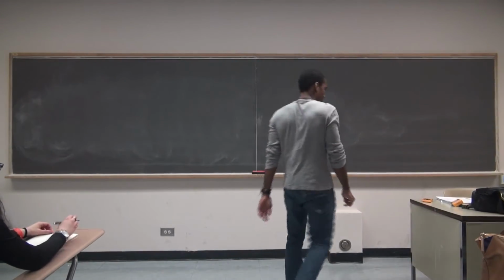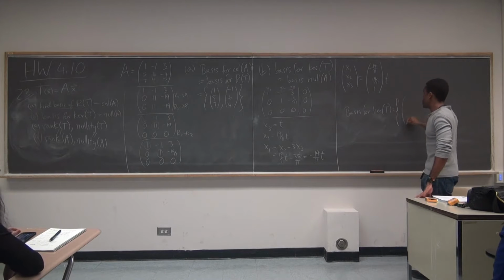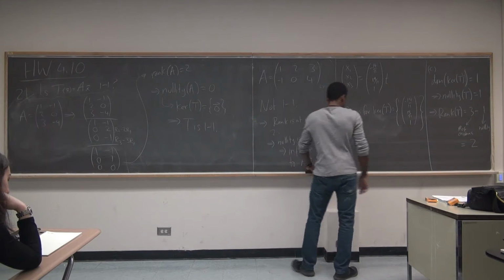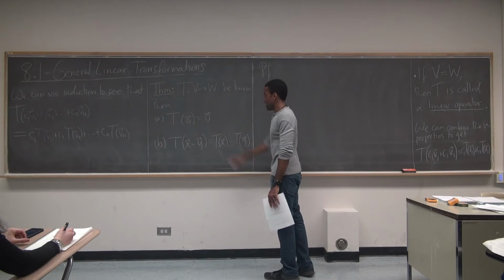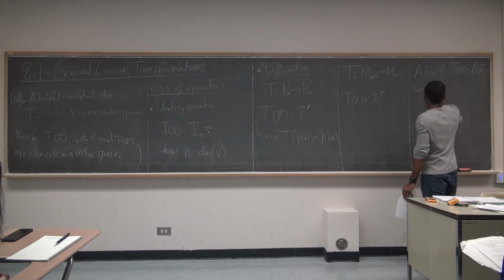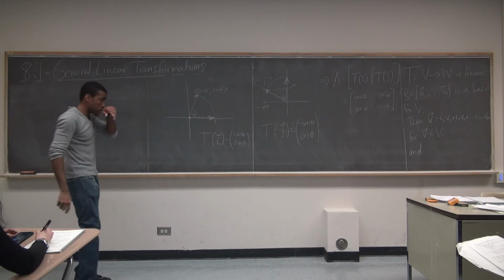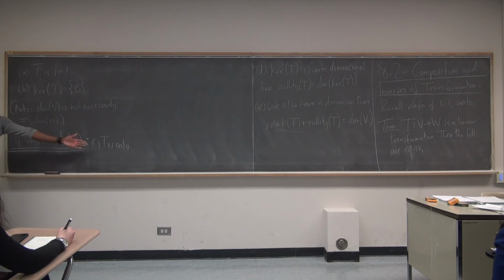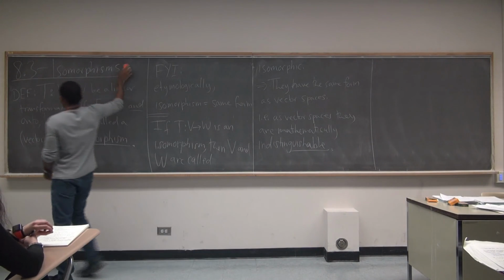Math 346 Lecture 21 - Linear transformations; compositions; inverses; isomorphisms